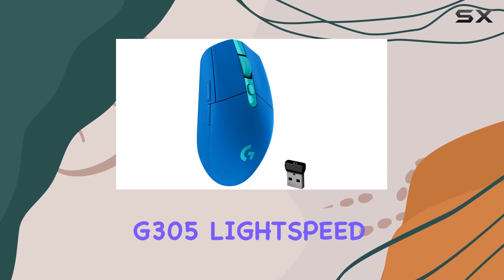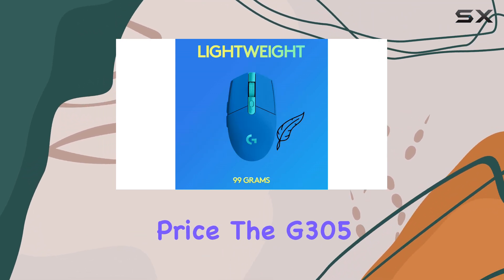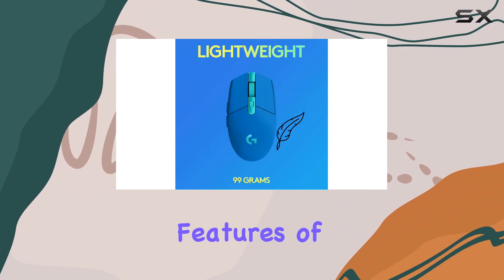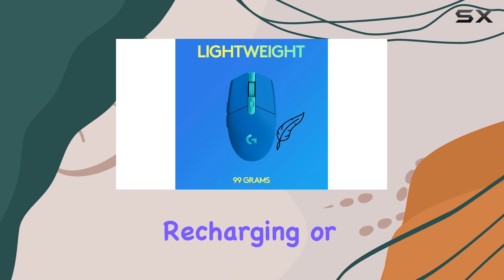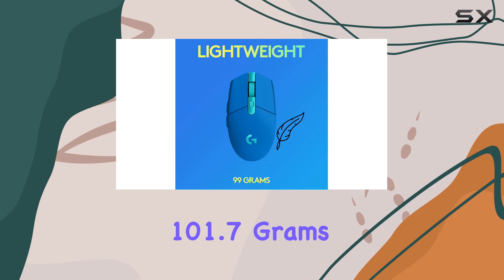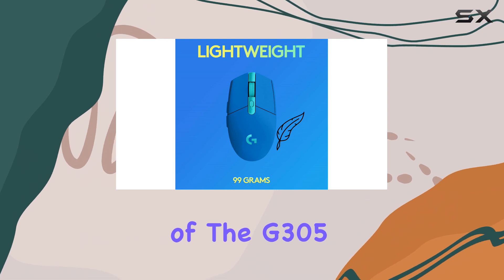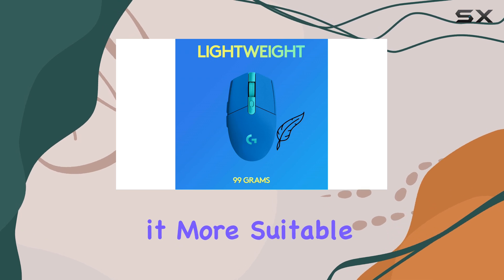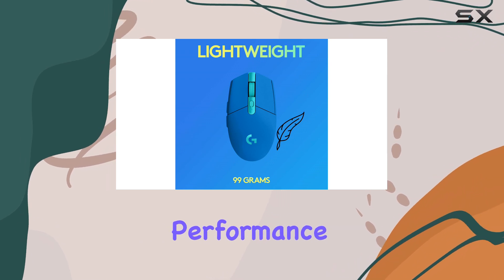Logitech G305 LIGHTSPEED: The Best Budget Gaming Mouse?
0:00 Intro
0:07 Review

Things that we mentioned in this video:
Logitech G305 LIGHTSPEED: The : B086PDW7BB